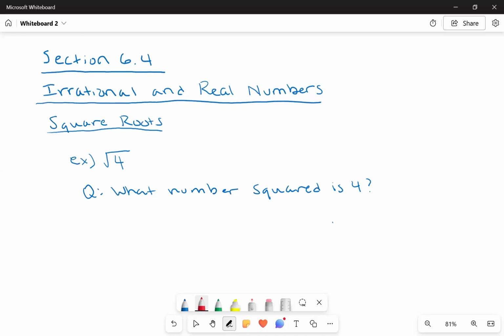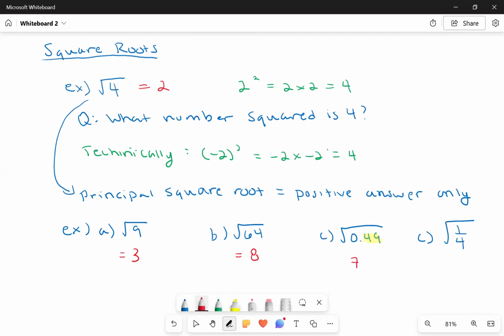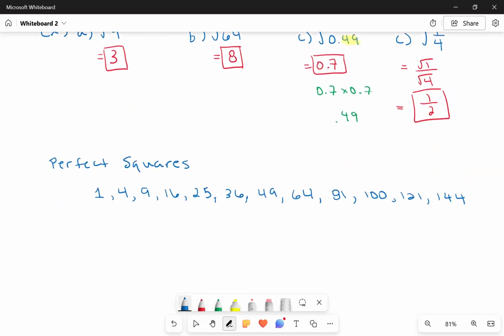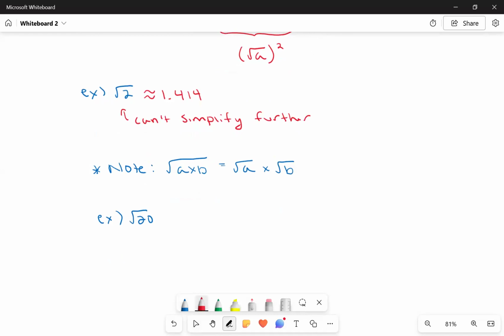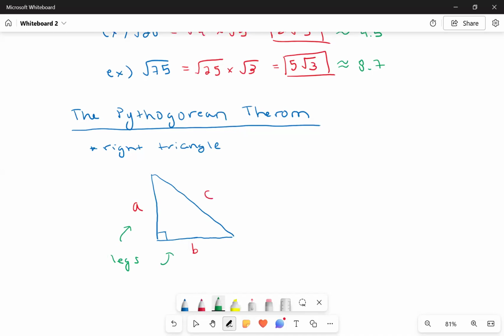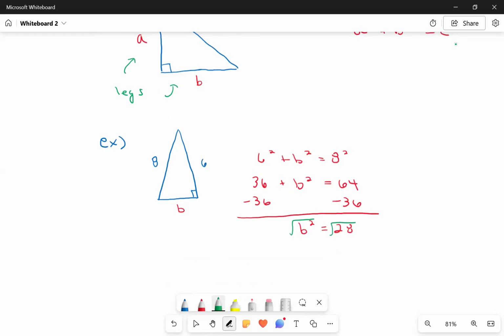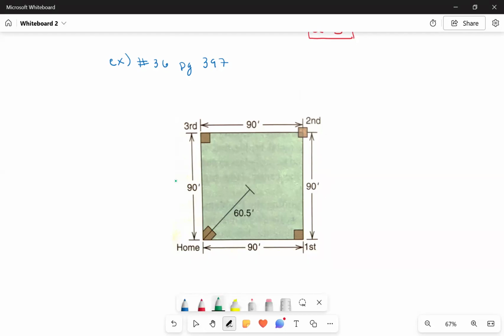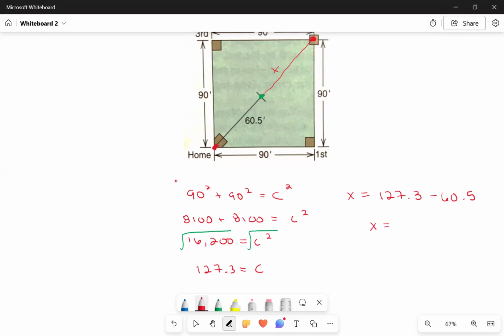Square Roots and The Pythagorean Theorem